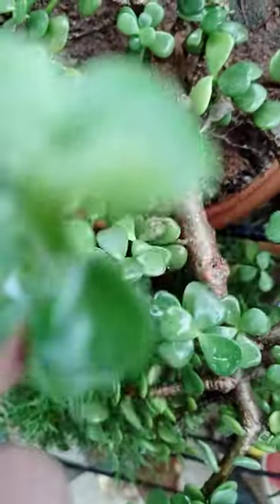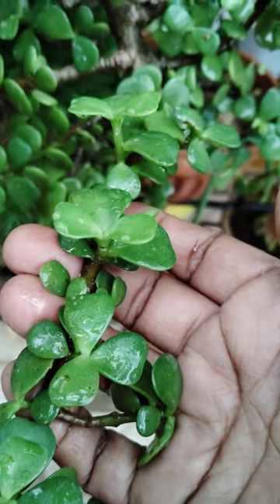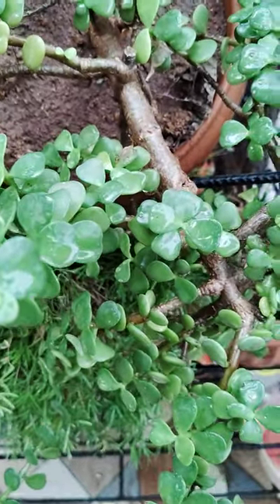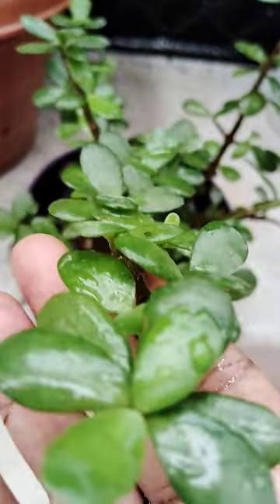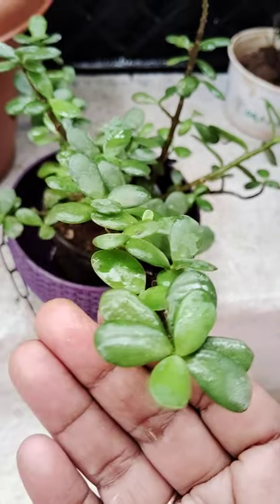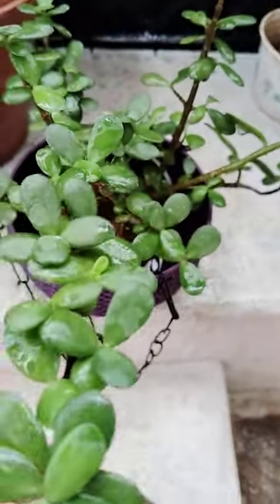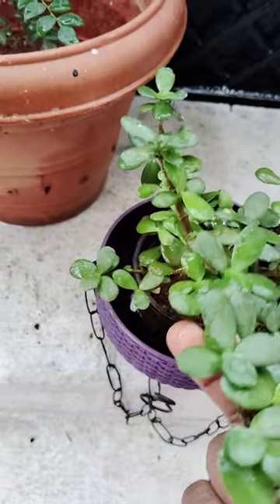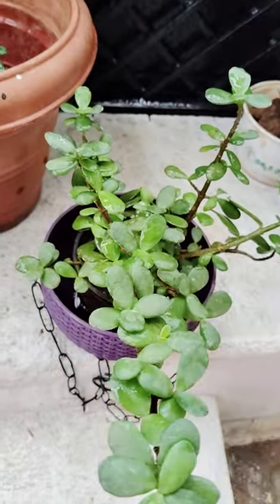Plants and its benefits